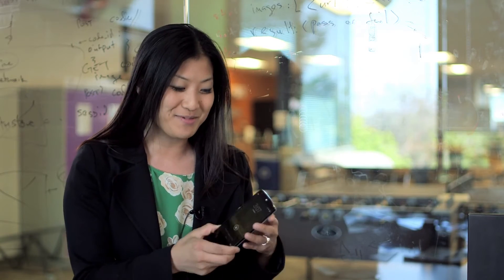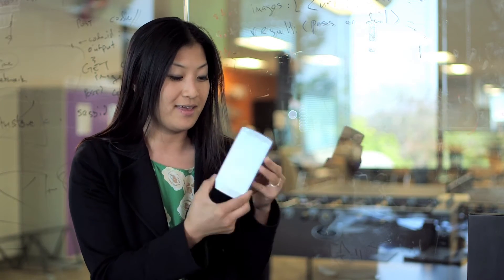Jennie's Favorite Feature - UX Design for Mobile Developers